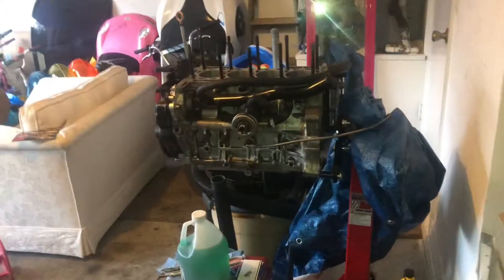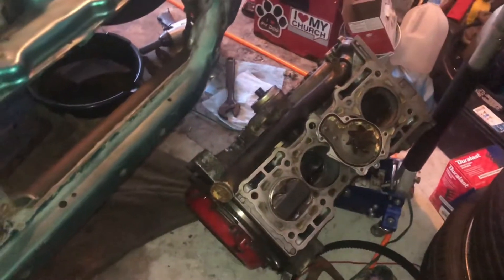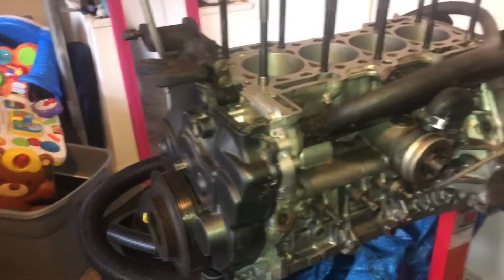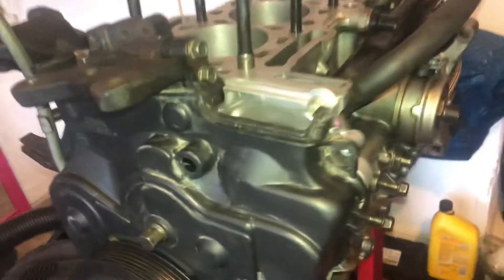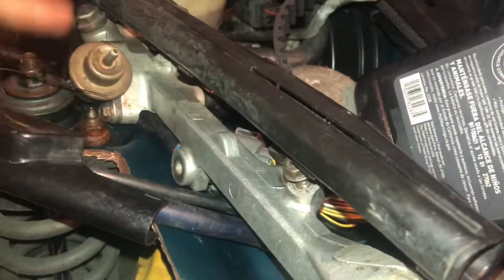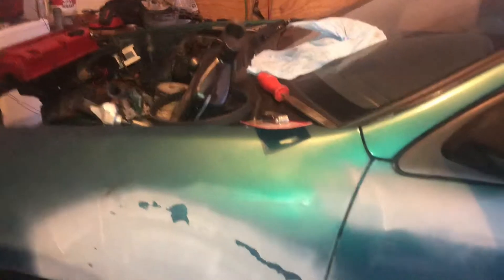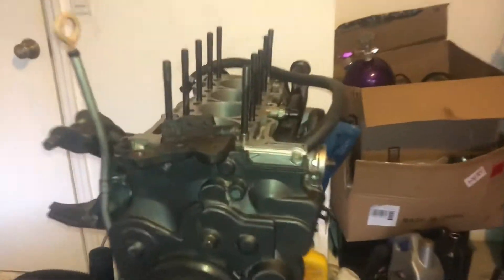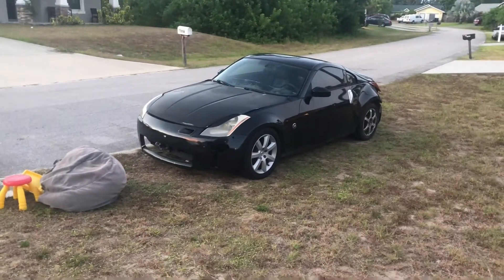Turbo H22 gets forged pistons and rods!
I ended up not sleeving the block as this video shows to save some time and money. Not much longer until the turbo civic is back on the streets making more power than ever. Let me know what you want to see, I’m trying to get this thing moving as fast as possible to get some action videos for y’all!